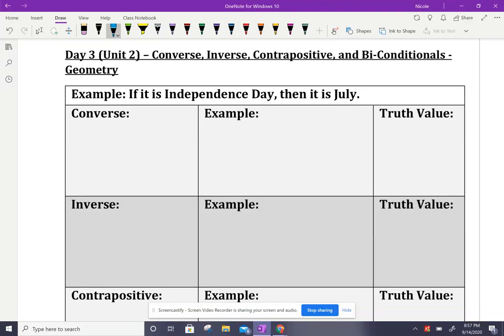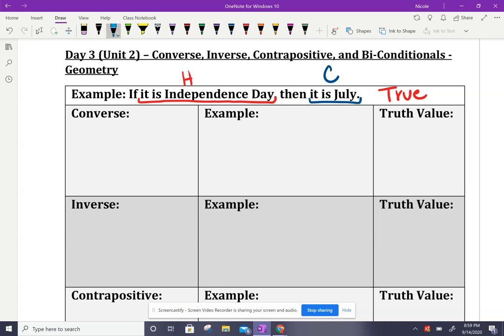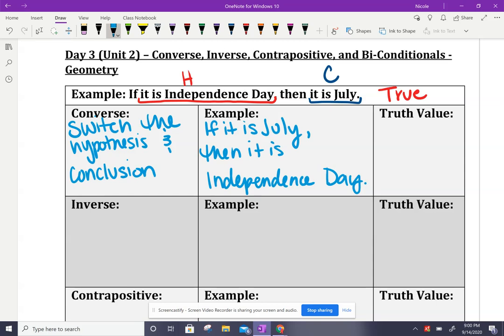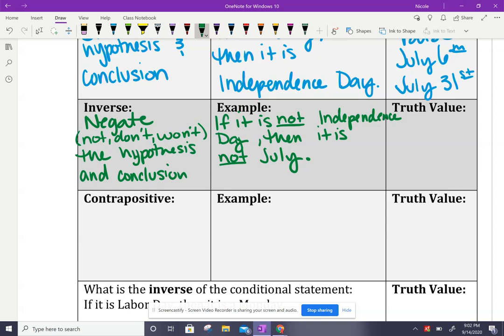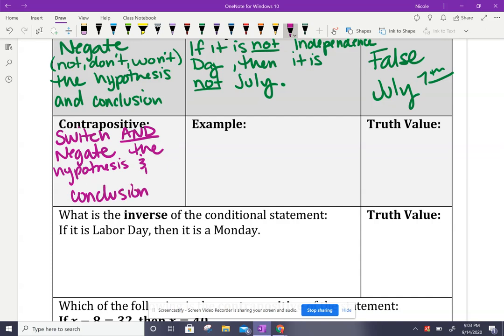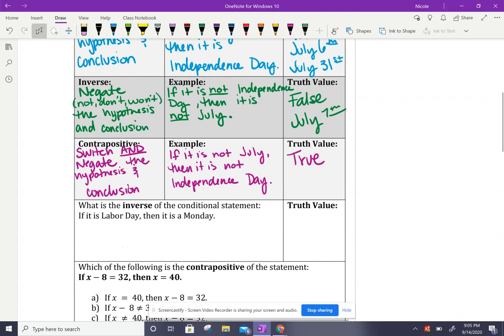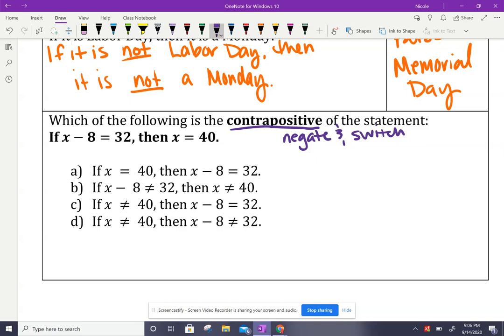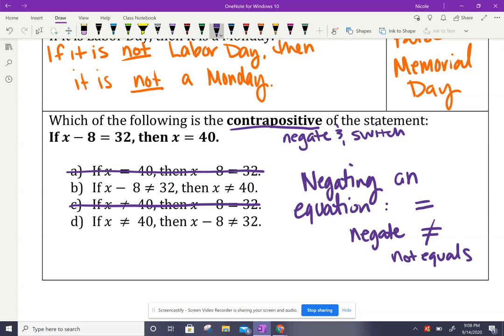Day 3 Unit 2: Converse, Inverse, & Contrapositive